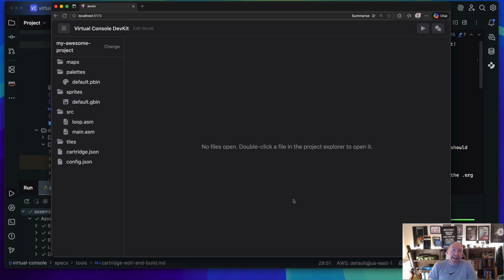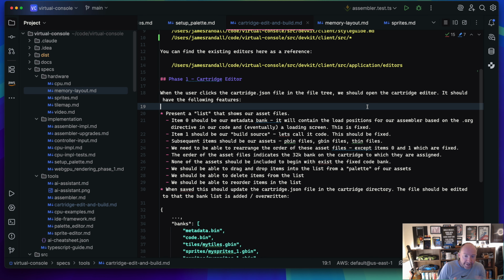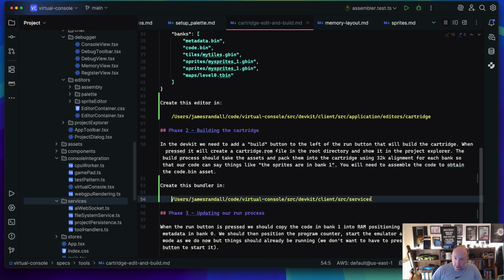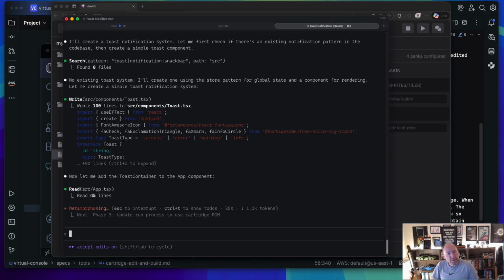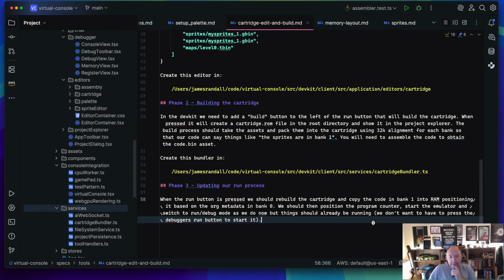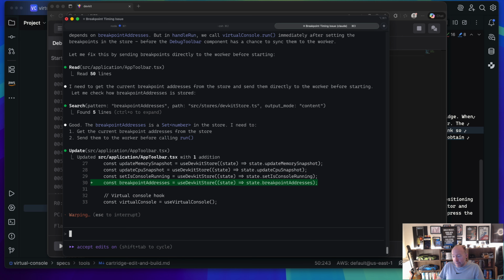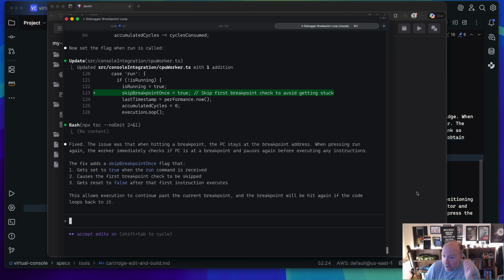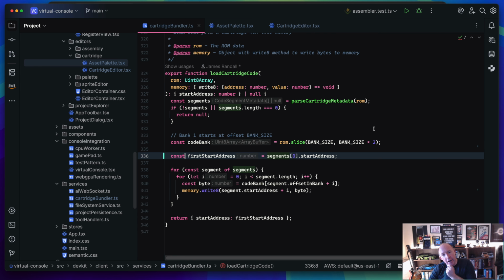From Code to Cartridge: How My Virtual Console Builds ROMs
In Part 16 we add one of the cornerstone features of the entire Virtual 8-Bit Console: a full cartridge editor and build pipeline.

We implement a brand-new Cartridge Editor that lets us define how a game’s assets are packed into 32K banks. Metadata sits in bank 0, code sits in bank 1, and the rest—sprites, tiles, maps—can be dragged, reordered, and curated directly inside the IDE. Saving updates cartridge.json with the correct bank layout.

Next, we build a cartridge bundler that assembles code, aligns banks, and produces a real cartridge.rom right inside the project. A new Build button sits alongside Run, making cartridge creation a first-class workflow. Finally, the Run process now automatically rebuilds the cartridge, loads code into RAM using metadata from bank 0, sets the program counter, and launches directly into execution without needing to press Run in the debugger.

This episode is the moment where our devkit starts to feel like a real console toolchain.